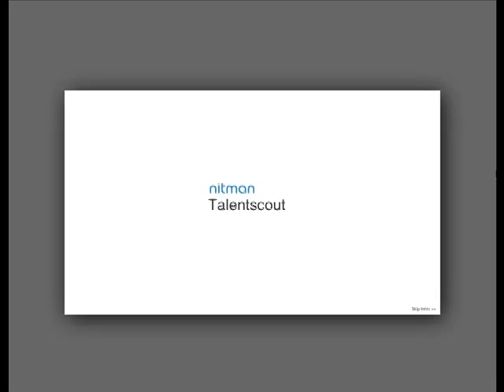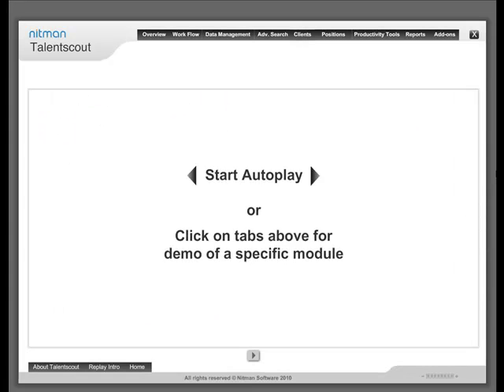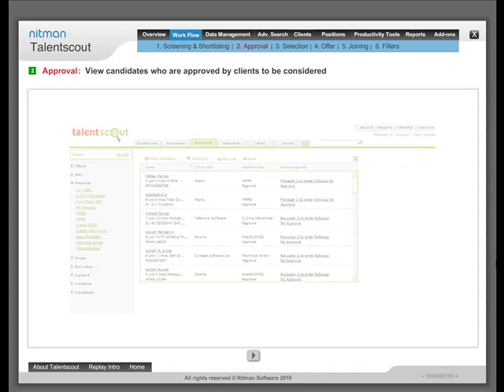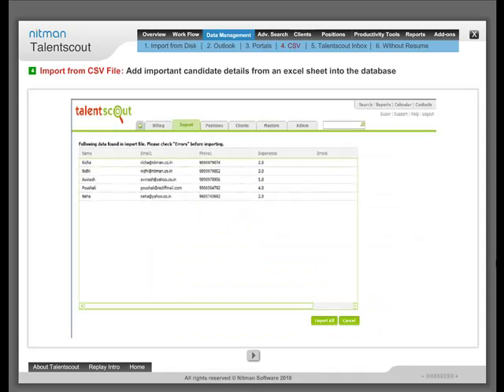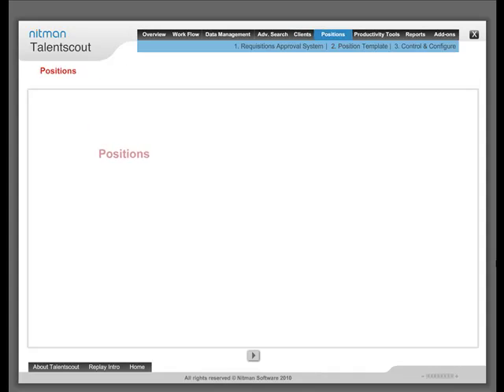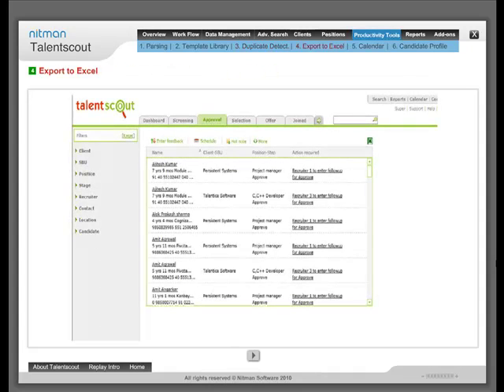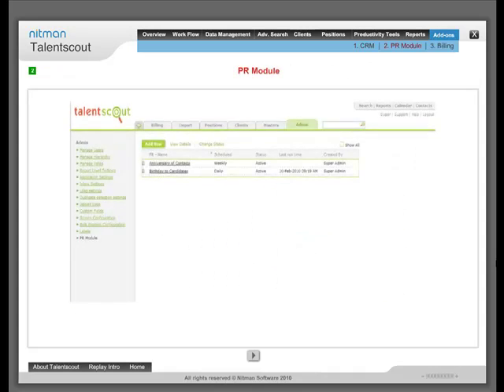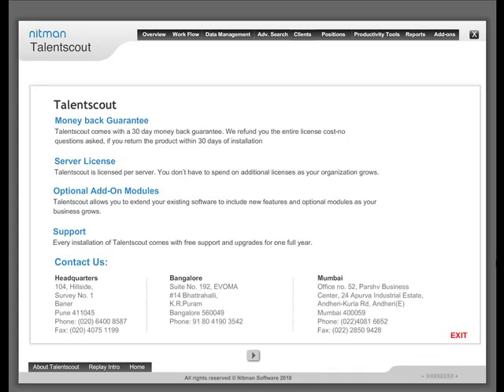Talentscout - Recruitment Software for Consulting and Placement firms in India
Talentscout is a recruitment software for consulting and placement firms in India . This video will talk about the features and benefits , giving you a product tour of Talentscout .